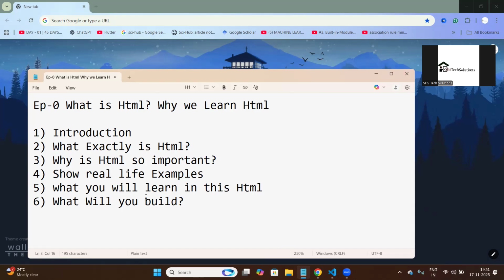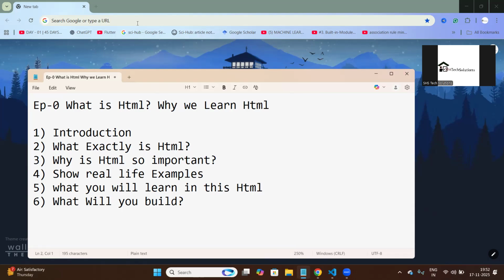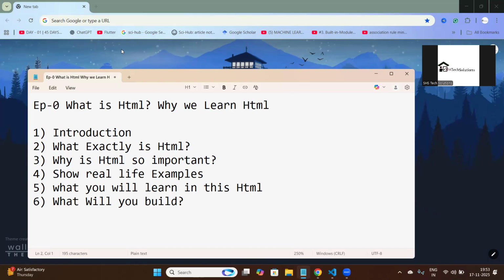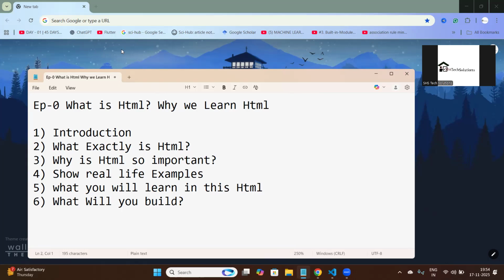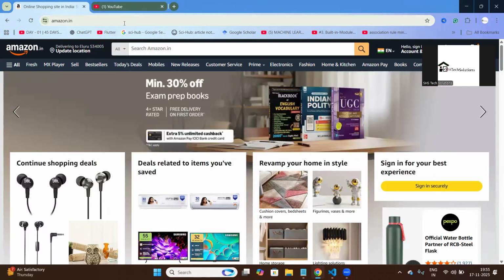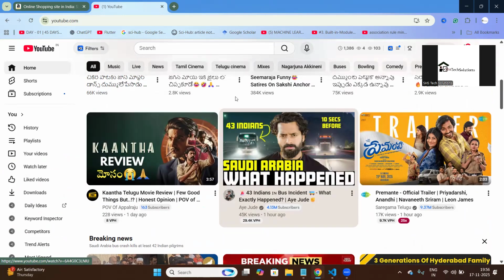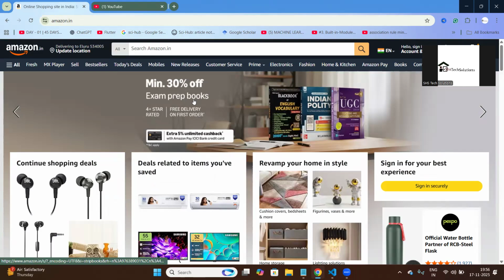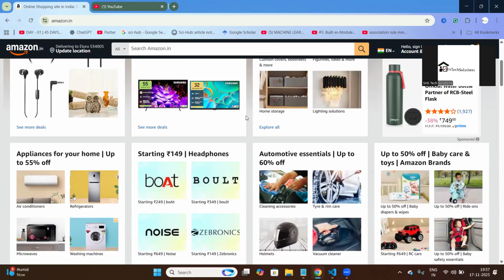What is Html | Why we Learn Html | Full Stack Development Tutorial - 0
What is HTML? Why do we Learn HTML?
1) Introduction
2) What Exactly is HTML?
3) Why is HTML so important?
4) Show real-life Examples
5) What you will learn in this HTML
6) What will you build?